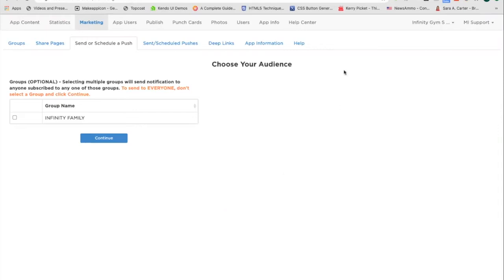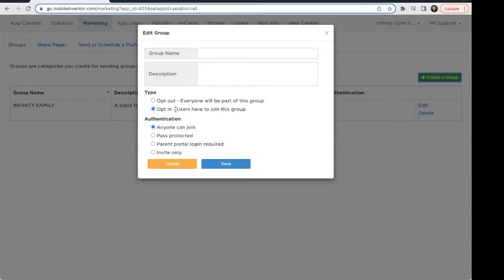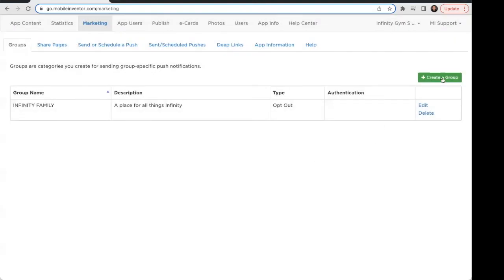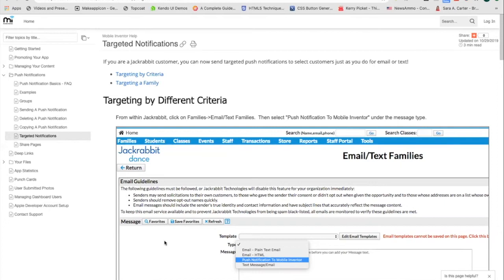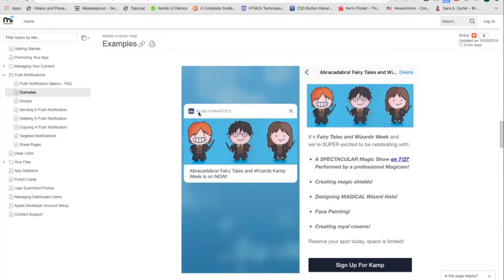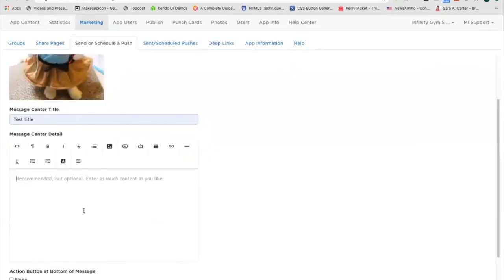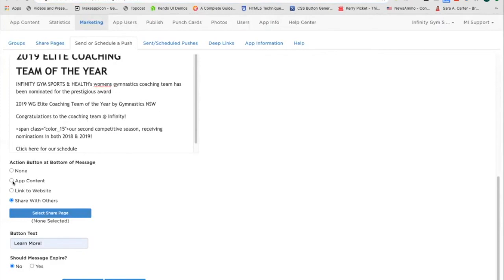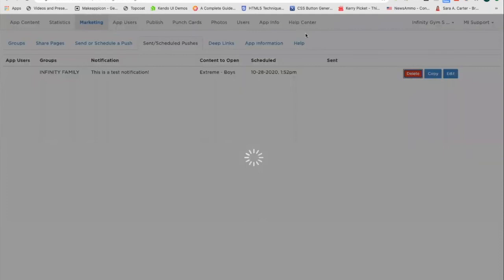App Dashboard Training #2